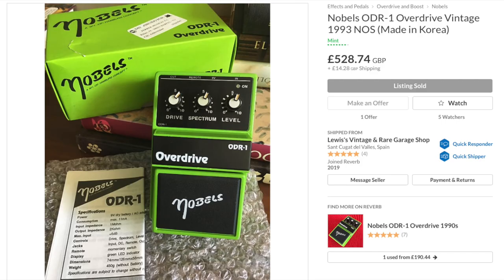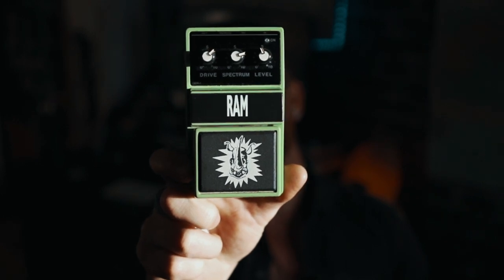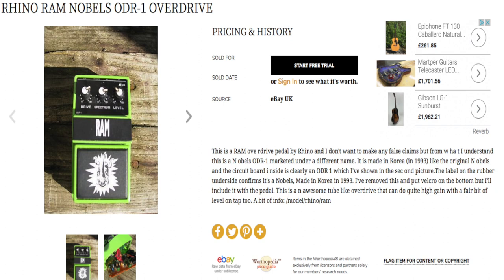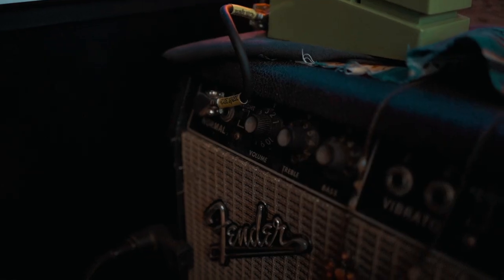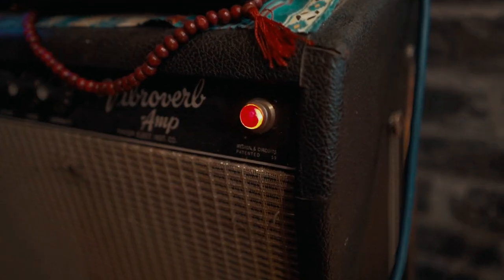Nobels ODR-1 or is it ? | Rhino Ram Overdrive - BELIEVE !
Hey fellas in this upload we are looking at that ' Nashville overdrive tone ' Via KOREA ?
   I recently went on another drive hunt after still not being happy with my current drive tone and time after time i kept coming back to the ODR1. Now i've owned this pedal twice in the past and really couldn't get it to work for me leaving me questioning my whole rig as others loved these pedals so much. I had read that they varied heaps even in the same production line? but part of me thought that may have been folk lore? All that aside i thought im gonna try one last time as third times a charm - i then started that slippery vintage " Original years " slope and stopped myself before things got needlessly costly. Then when i had almost given up this Rhino Ram overdrive popped up - i thought
 " Damn that looks very similar to a Nobels ? "
 I then started digging and was getting excited at the prospect of finding a hidden treasure [ At least to me ] Turns out these were made in 1993 and have the original circuit board that the original Nobels Carry - If anyone has further info please chime in in the comments - even down to being quite literally stamped ODR1 on the board ? From what i've researched these are Like an OEM version sold under a different brand and now sold for quite literally a third of the price? Im also pretty sure these are harder to find ?
  Anyway this Video was just a little insight to help you guys if you see one i would JUMP on it.

 This is quite literally my favourite overdrive Tone i've ever got.

Richie.